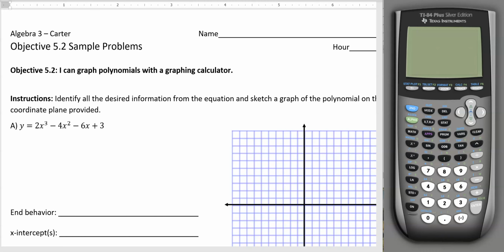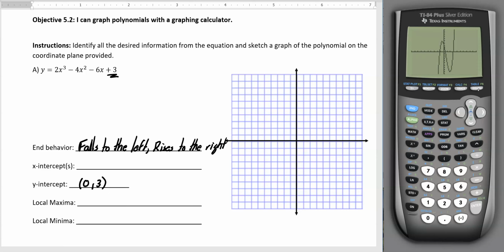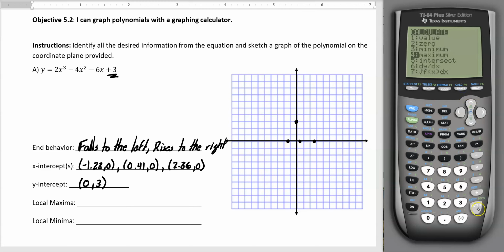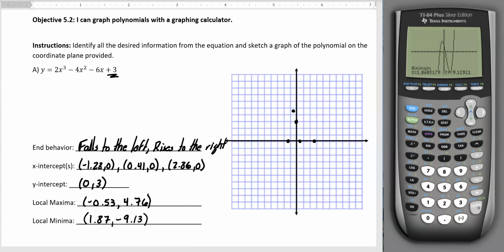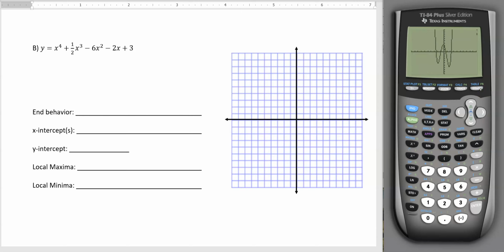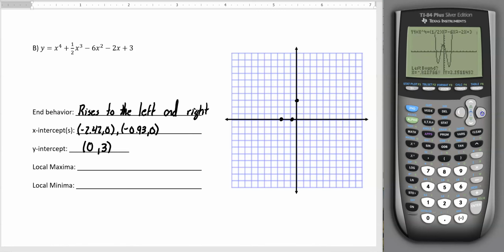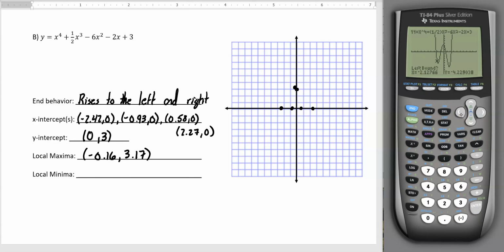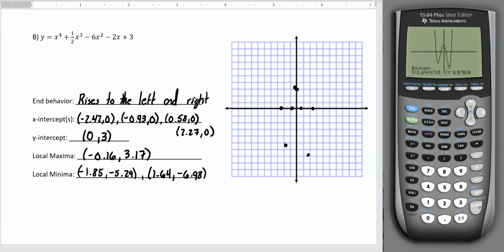Algebra 3 - Objective 5.2 Sample Problems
5.2) I can graph polynomials with a graphing calculator.